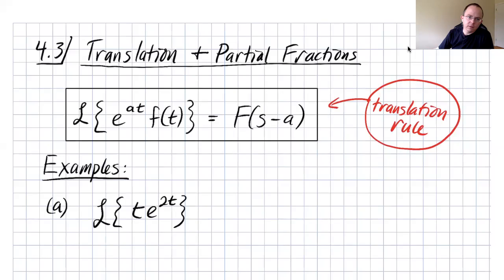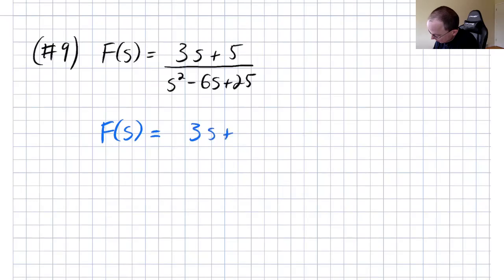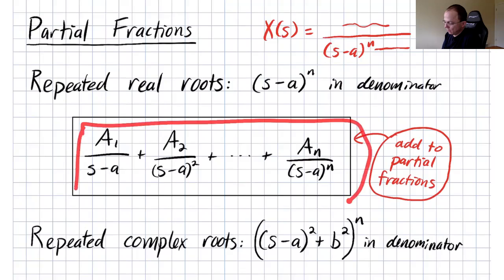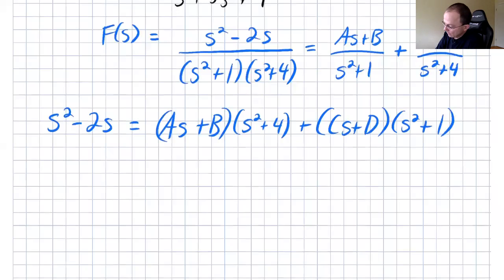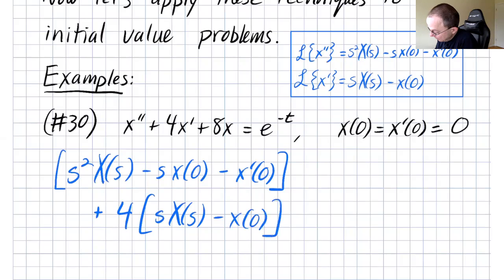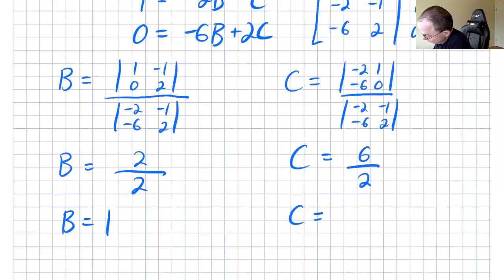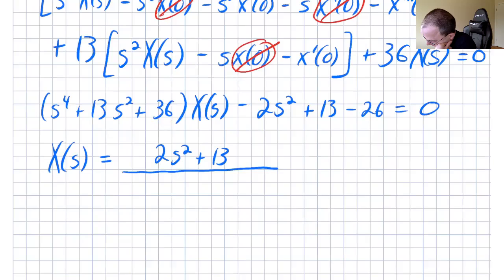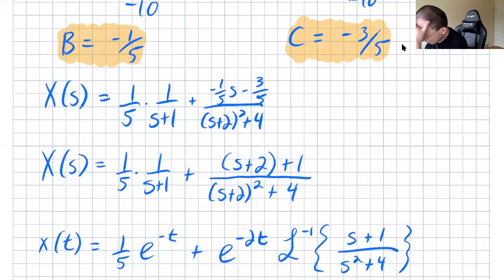MATH336 Lecture 21 - Section 4.3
Section 4.3 - Translations and Partial Fractions